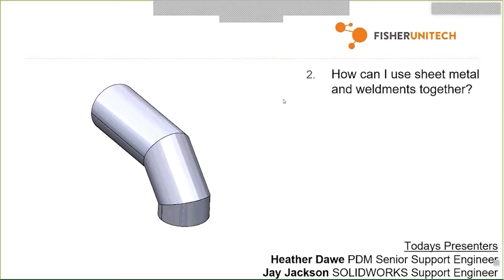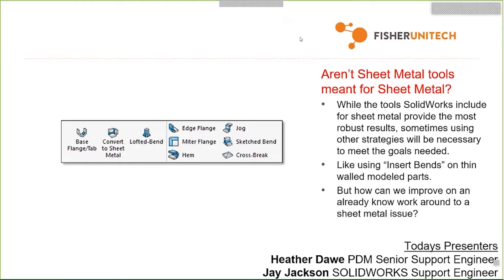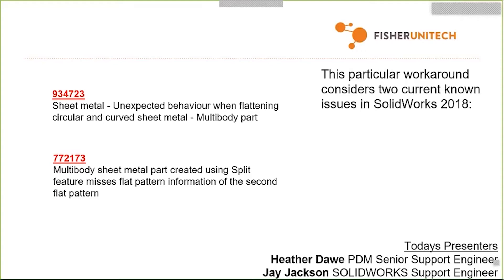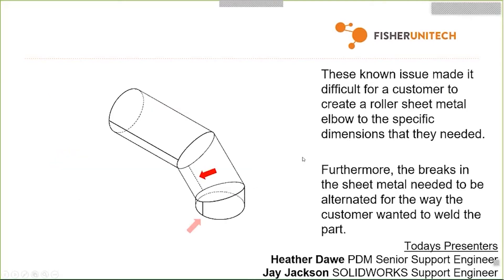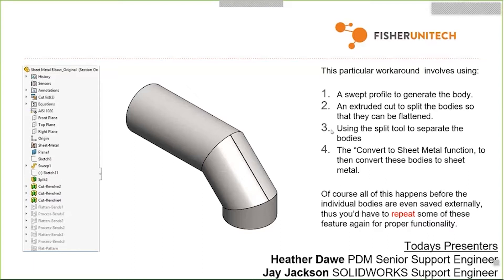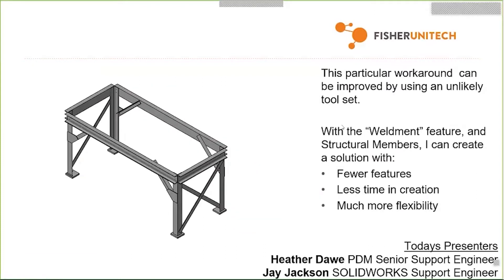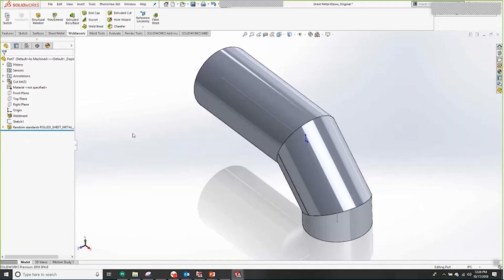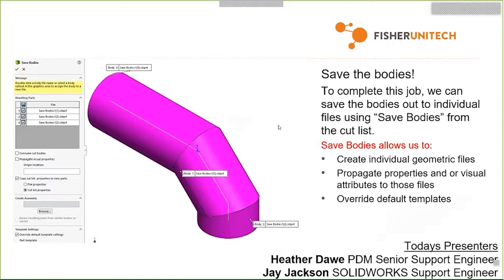Straight from Support - How can I use sheet metal and weldments together in SOLIDWORKS?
Wondering how you can use sheet metal and weldments together? Join host of Straight from Support Heather Dawe and her special guest Jay-Shan Jackson as they discuss this topic.